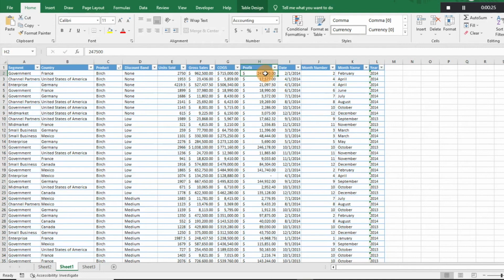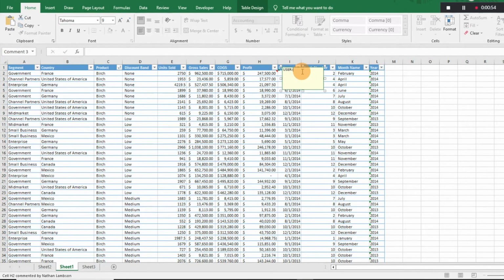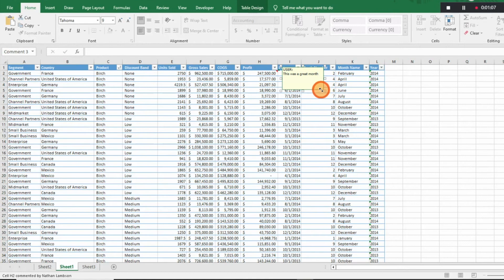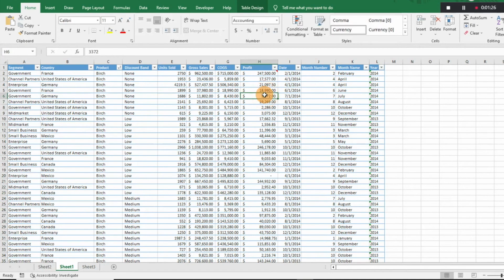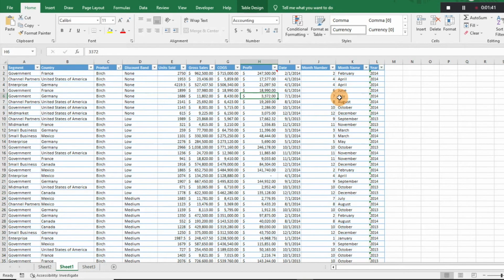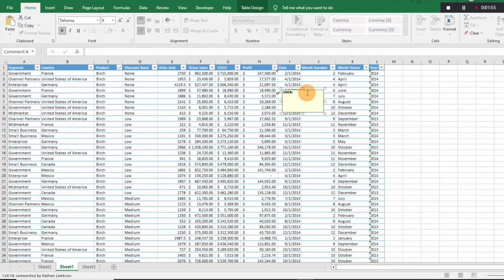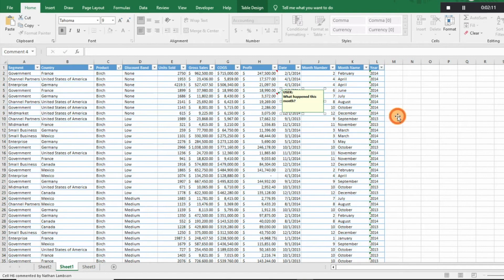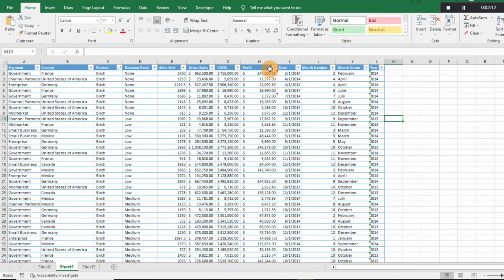How to insert a comment in a cell for Excel video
Today I will show you how to insert a comment for a cell in Excel.  I will show you two ways you can put a comment on a cell in Excel. Please let me know if you have any questions.  We cannot be held liable for any problems or issues.  We would be happy to answer any questions you may have.  Please request videos you would like to see or videos that might be helpful to you.